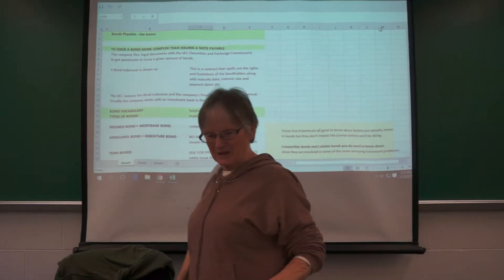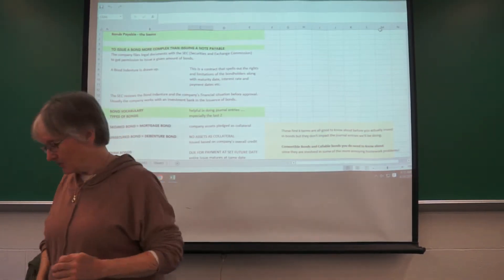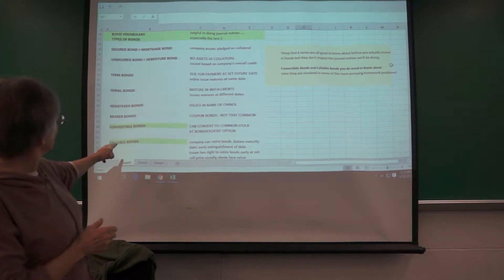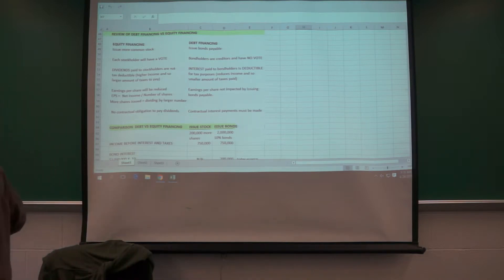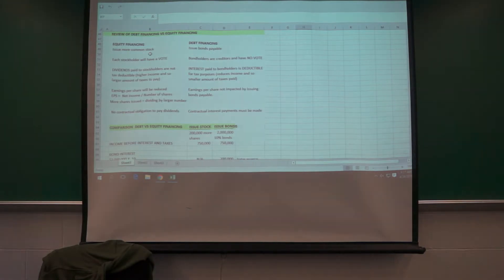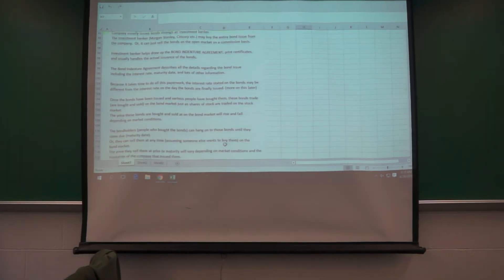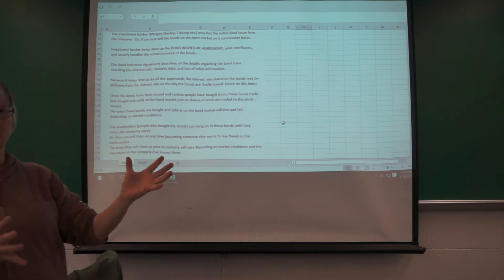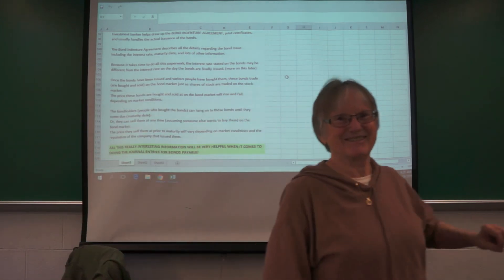CH14 Bond basics